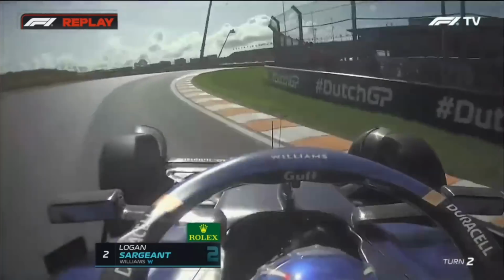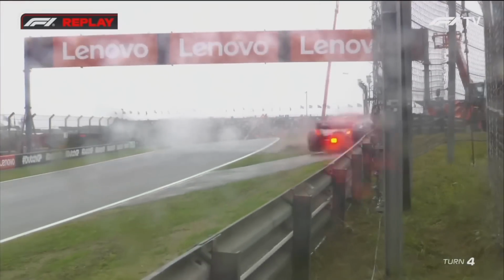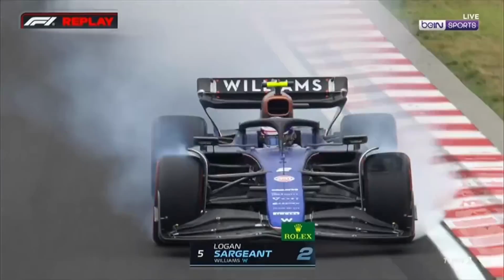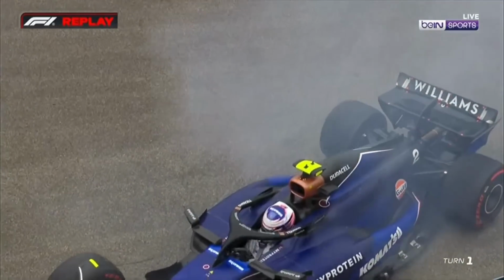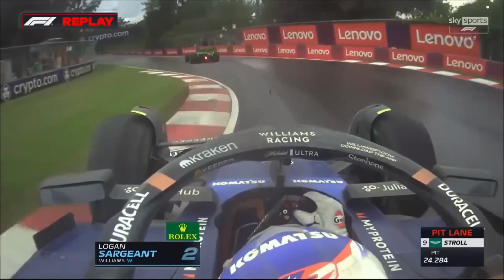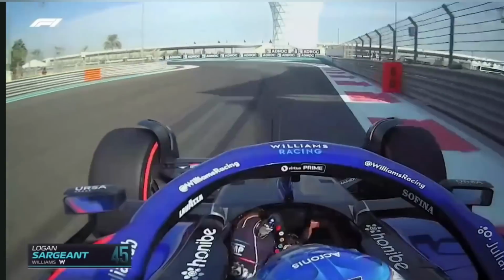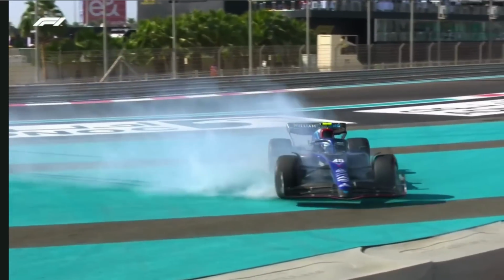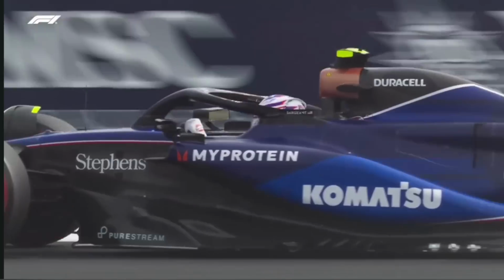Every Logan Sargeant Crash In F1